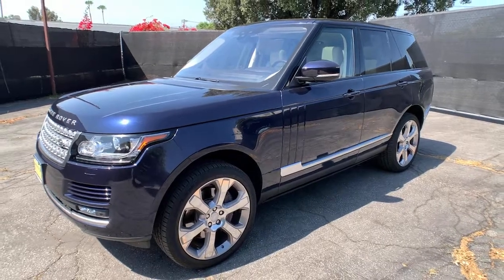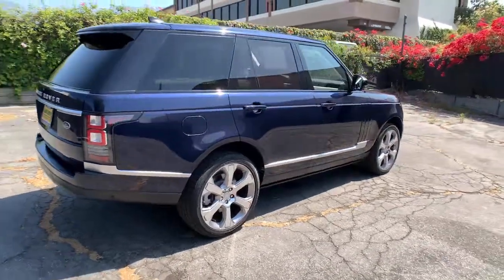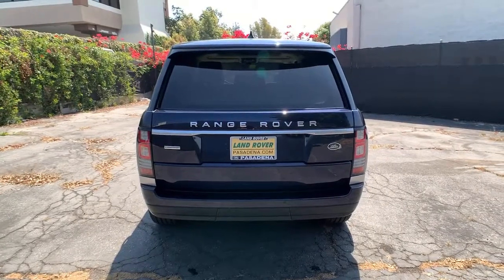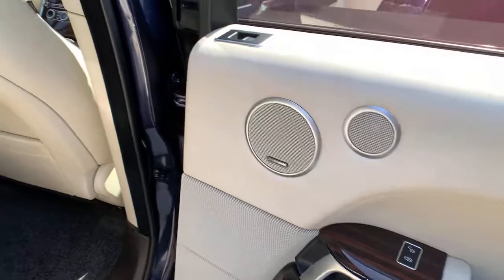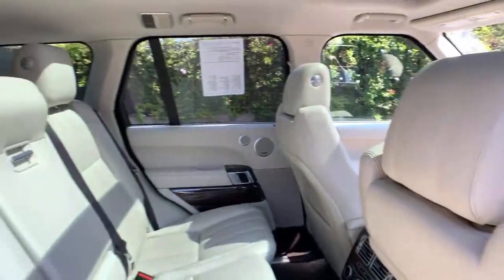2017 Land Rover Range Rover Pasadena, Arcadia, Monrovia, Alhambra, Los Angeles, CA R21462A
Used 2017 Land Rover Range Rover available in Pasadena, California at Landrover Pasadena. Servicing the Arcadia, Monrovia, Alhambra, Los Angeles, CA area.
2017 Land Rover Range Rover 4DR SUV V8 SC SWB - Stock#: R21462A - VIN#: SALGS2FEXHA361967

Landrover Pasadena
3485 E. Colorado Blvd

Original MSRP $119,806.00!!CARFAX One-Owner. Clean CARFAX. Certified. Loire Blue 2017 Land Rover Range Rover 5.0L V8 Supercharged 4WD 8-Speed Automatic 5.0L V8 Supercharged Ivory/Espresso/Ivory/Ivory w/Full Oxford Perforated Leather Seat Trim, 360 Parking Aid, Adaptive Cruise Control w/Queue Assist, Adaptive Xenon Headlamps, Auto High Beam Assist (AHBA), Blind Spot Assist, Configurable Interior Mood Lighting, Drive Pro Package, Driver Condition Monitor, Full Oxford Perforated Leather Seat Trim, Fully Installed Deployable Side Step Package, Heated Wood & Leather Steering Wheel, Intelligent Emergency Braking, Lane Keep Assist, Radio: 825 Watt Meridian Premium Surround Sound, Reverse Traffic Detection, Surround Camera System, Traffic Sign Recognition w/Intelligent Spd Limiter, Vision Assist Package, Wheels: 22 6 Spoke - Style 601.Recent Arrival! Odometer is 19530 miles below market average!Land Rover Approved Certified Pre-Owned Details:* Roadside Assistance* 165 Point Inspection* Warranty Deductible: $0* Up to 7-year/100,000 miles (whichever comes first) from original in-service date, including Trip Interruption Reimbursement* Transferable Warranty* Vehicle History